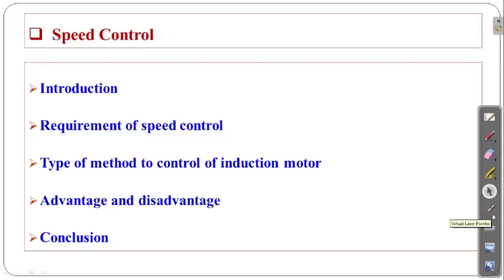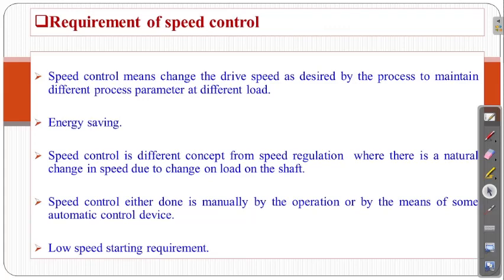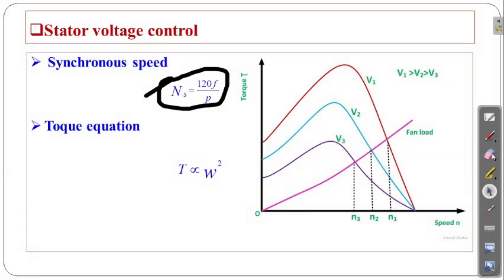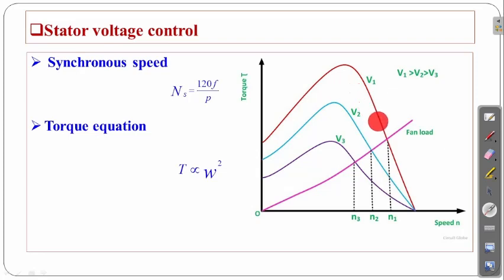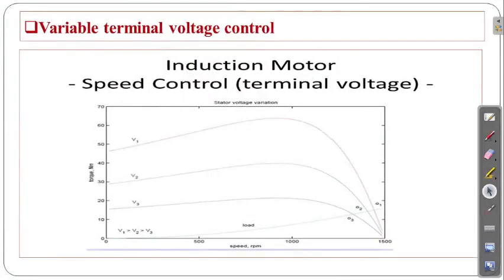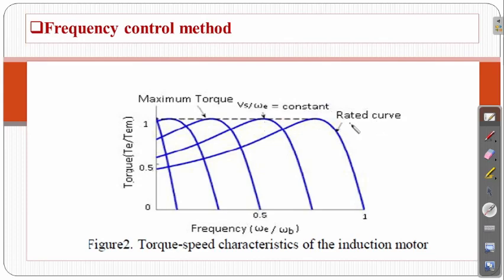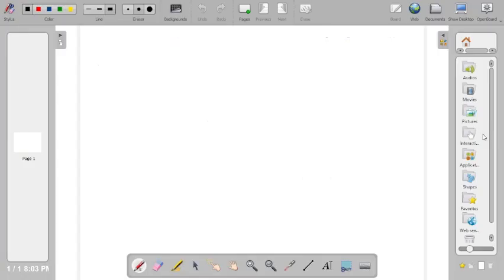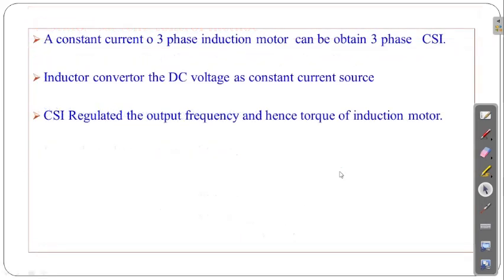MAMSE MCT EMD UNIT V CHAPTER 2